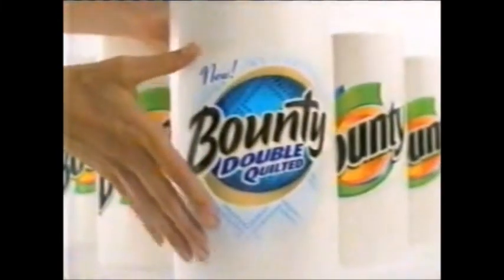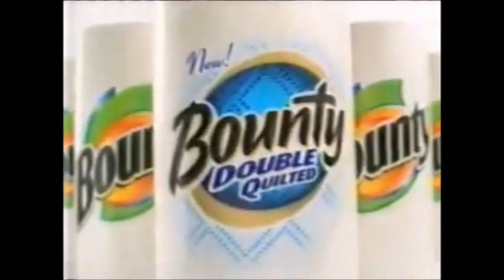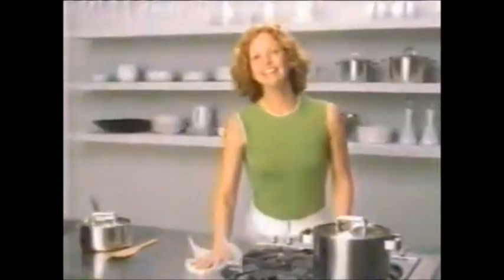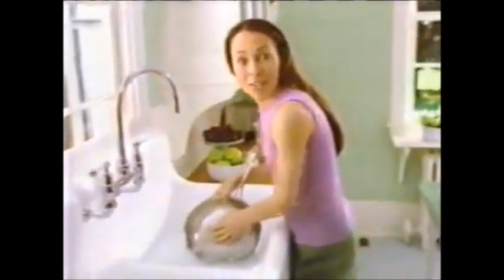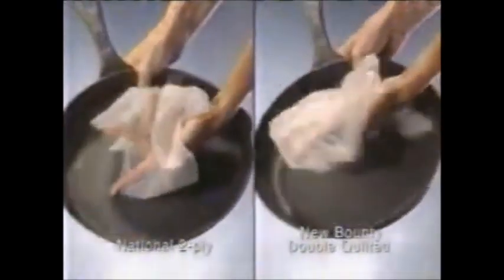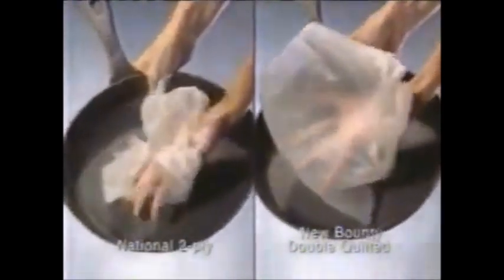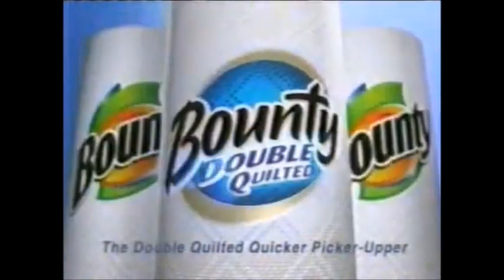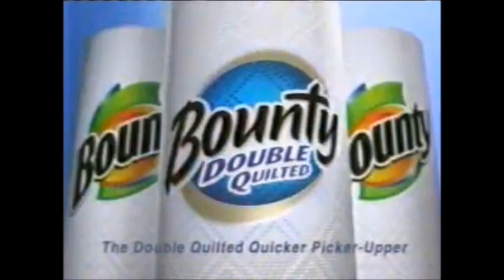Bounty Double Quilted Paper Towels Commercial 2001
Commercial for New Bounty Double Quilted Paper Towels. The Double Quilted Quicker Picker Upper.